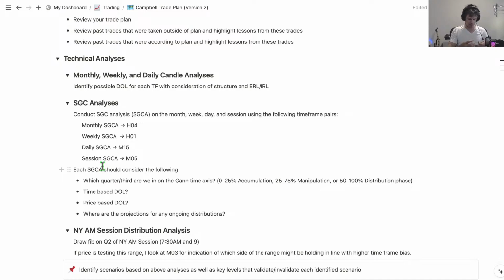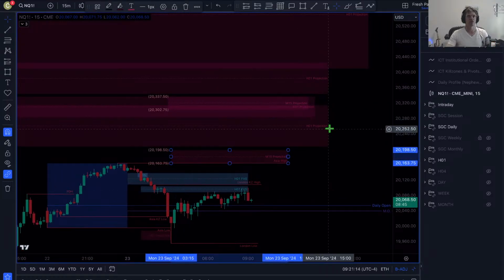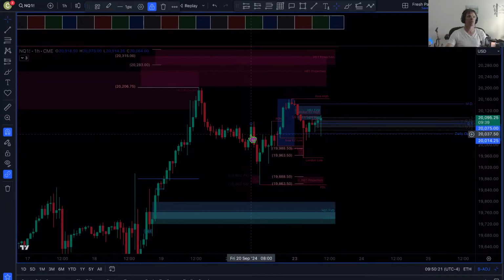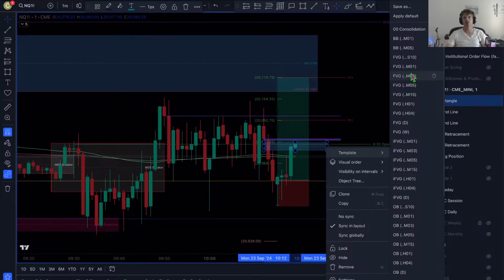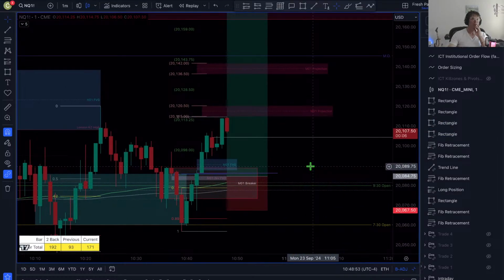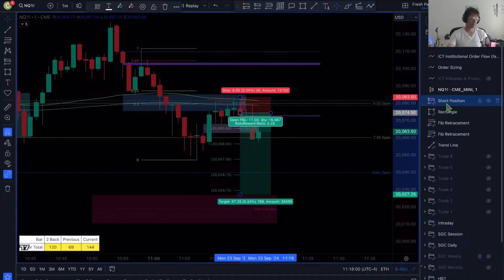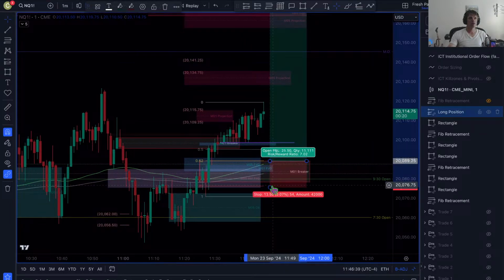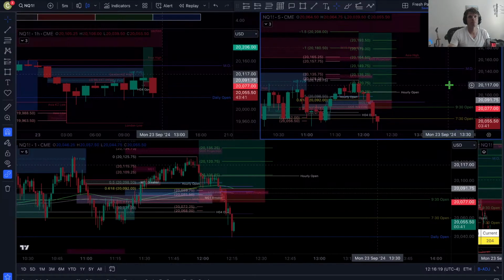2024 09 23